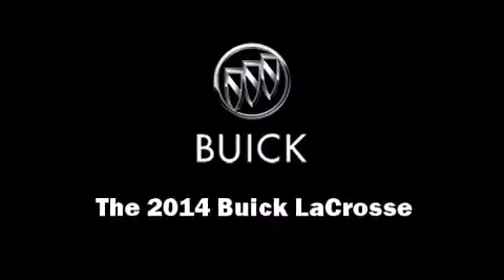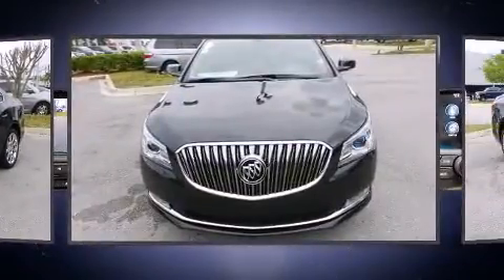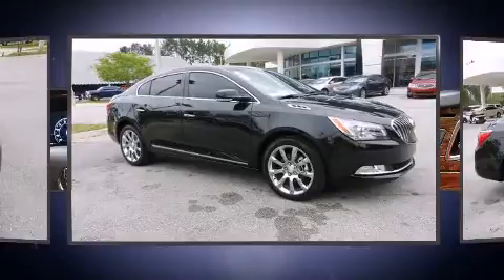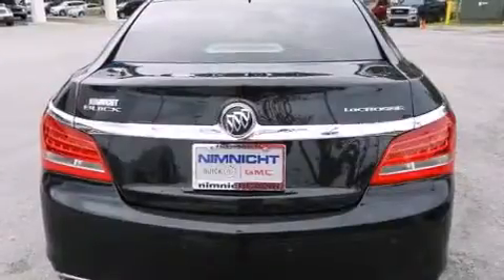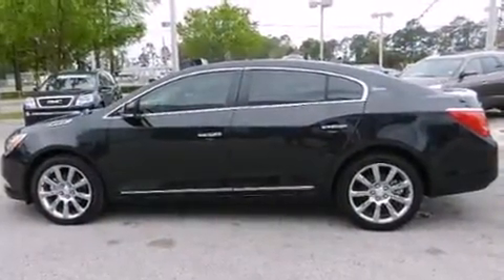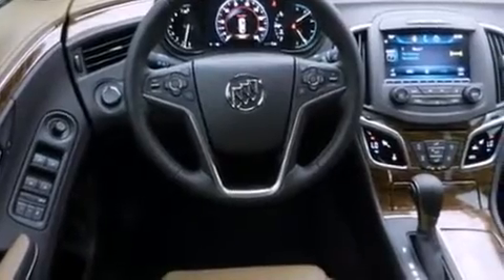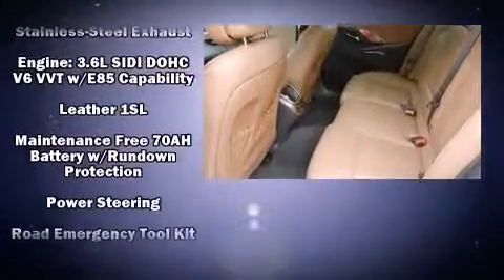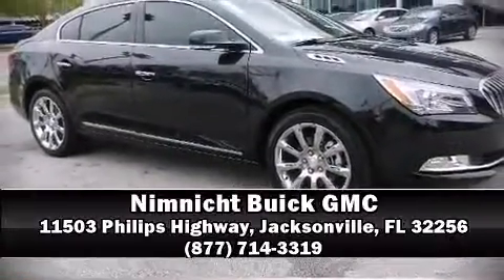2014 Buick LaCrosse Leather Group in Jacksonville, FL 32256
Come test drive this 2014 Buick LaCrosse. A 3.6 liter V-6 engine pairs with a sophisticated 6 speed automatic transmission, and for added security, dynamic Stability Control supplements the drivetrain. It's equipped with tons of terrific amenities, but it won't break your budget. Like heated seats, leather upholstery, front and rear reading lights, variably intermittent wipers, adjustable headrests in all seating positions, a power seat, power windows, and a split folding rear seat. Passenger security is always assured thanks to various safety features, such as: head curtain airbags, front and rear SIDE impact airbags, traction control, brake assist, anti-whiplash front head restraints, ignition disabling, onStar, and 4 wheel disc brakes with ABS. This car was designed with safety in mind, allowing you to drive with even greater assurance. We have the vehicle you've been searching for at a price you can afford. Please don't hesitate to give us a call.